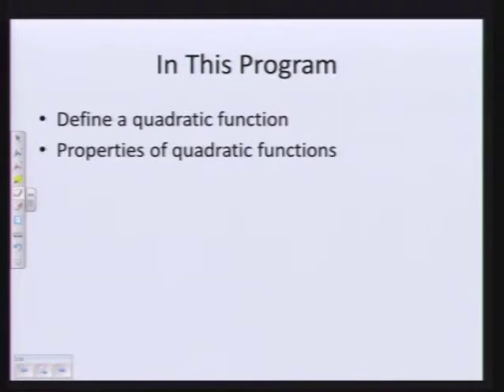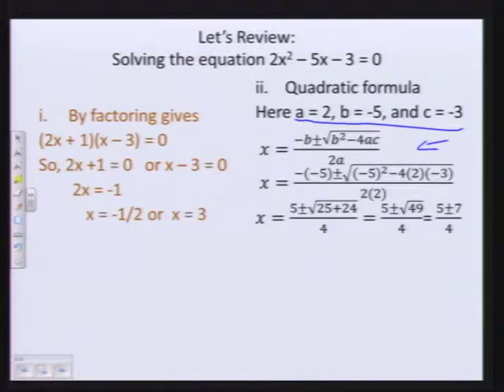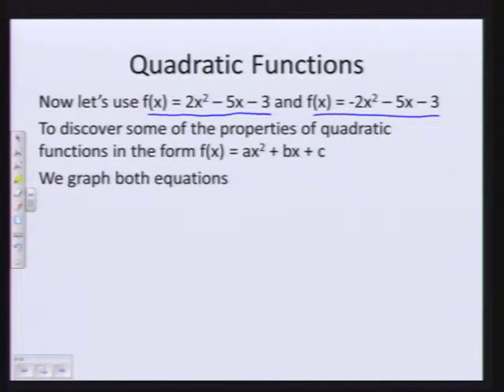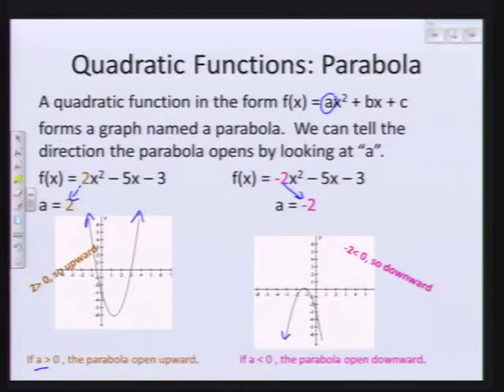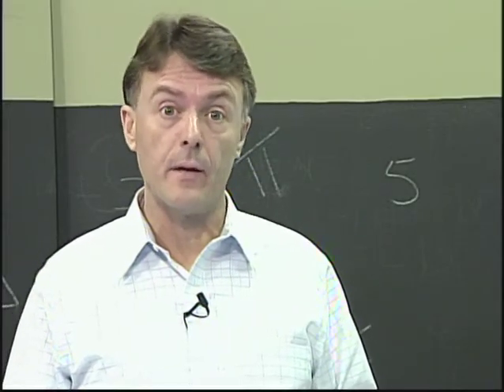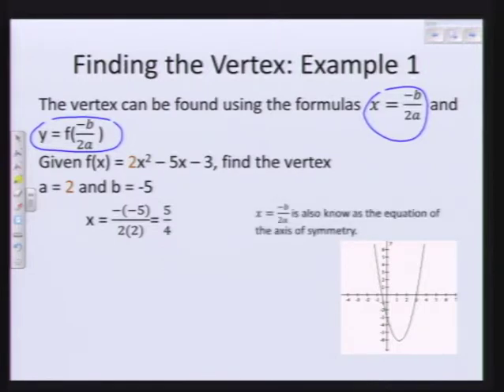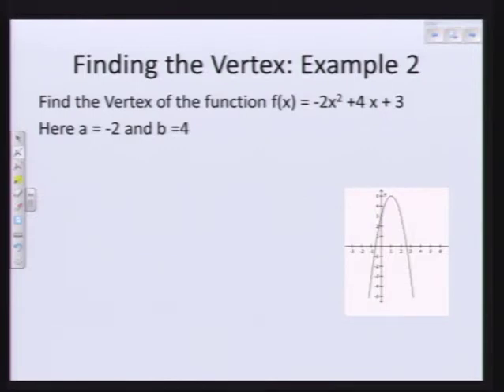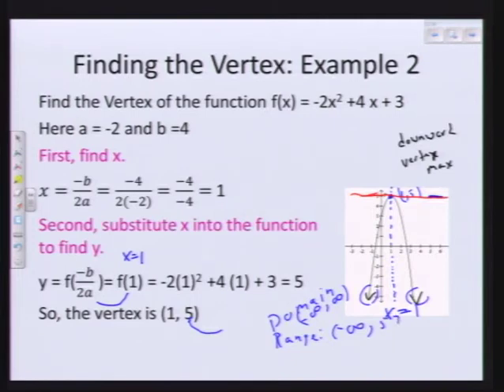Segment 29 - Quadratic functions